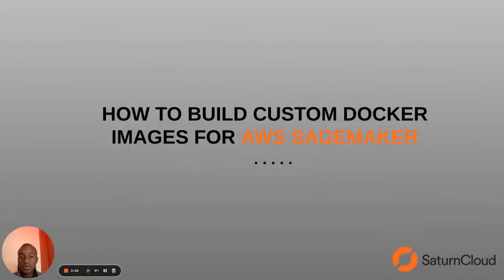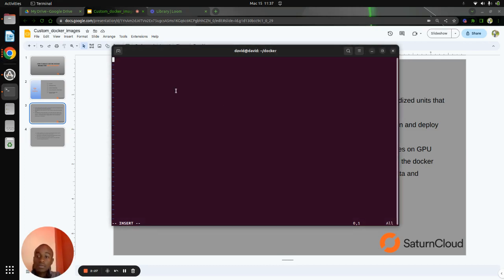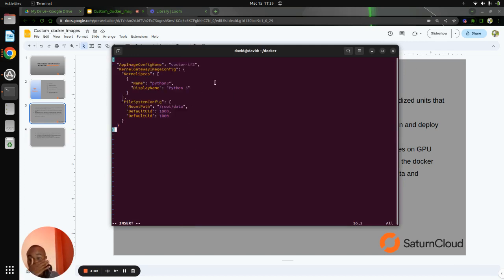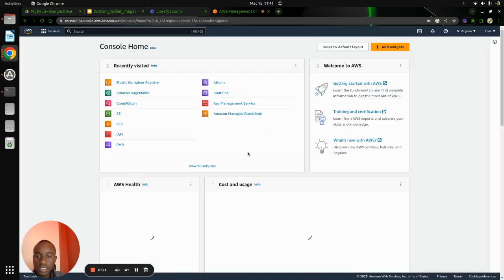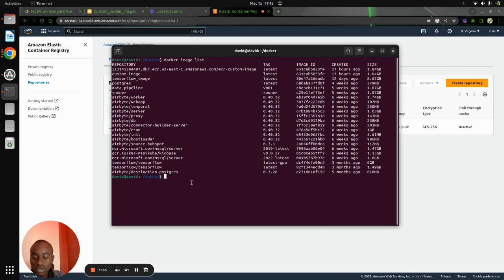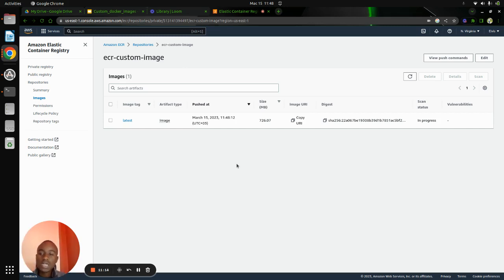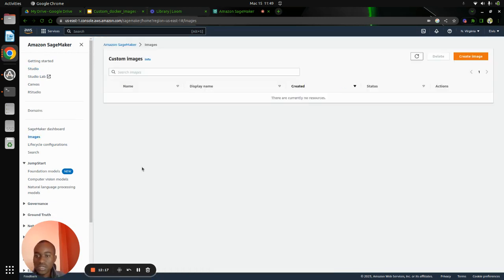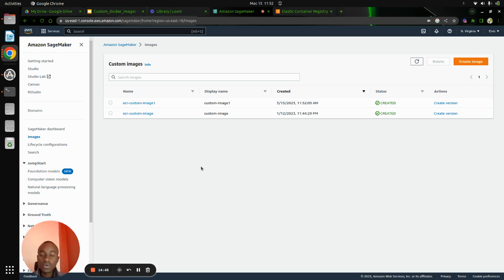How to Build Custom Docker Images For AWS SageMaker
AWS SageMaker extensively uses Docker containers to allow users to train and deploy models. Docker technology allows developers and data scientists to package their projects into standardized units that run consistently on any platform that supports docker.

When developing a model in AWS SageMaker, you can build custom Docker images for the training code and the inference code, or combine them into a single Docker image.

AWS SageMaker provides an excellent interface for running custom docker images on GPU instances. It handles starting and terminating the instance, placing and running the docker image on it, customizing the instance, stopping conditions, metrics, training data, and algorithm hyperparameters.

This tutorial will walk you through how to build custom Docker images for AWS SageMaker and then store them in Amazon Elastic Container Registry (Amazon ECR).